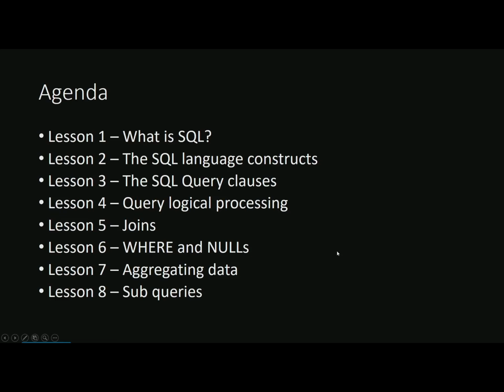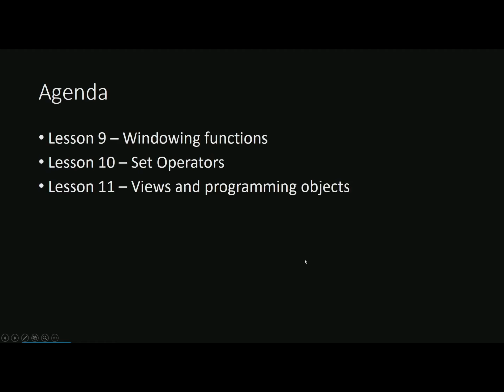Learn SQL | Bootcamp Course Intro